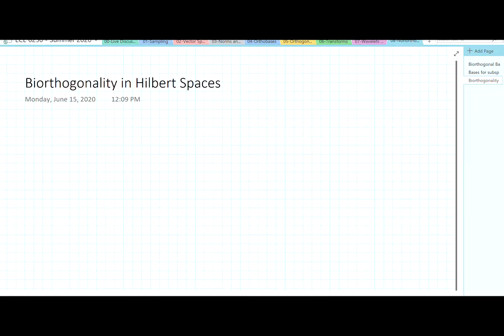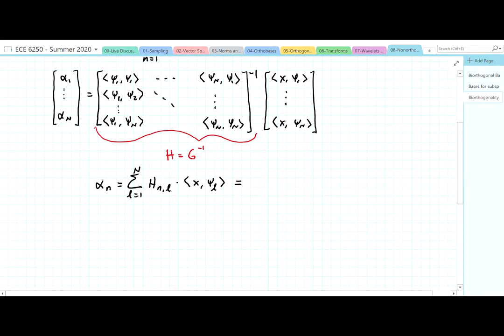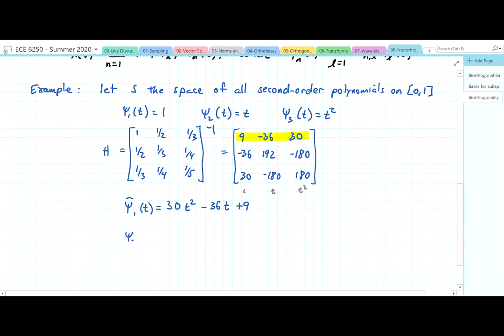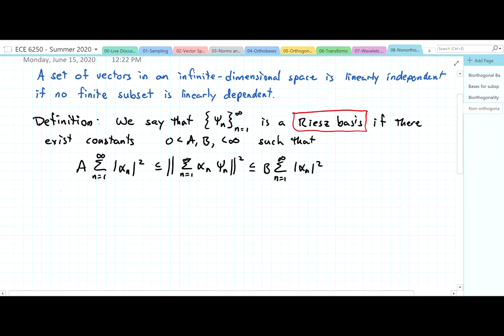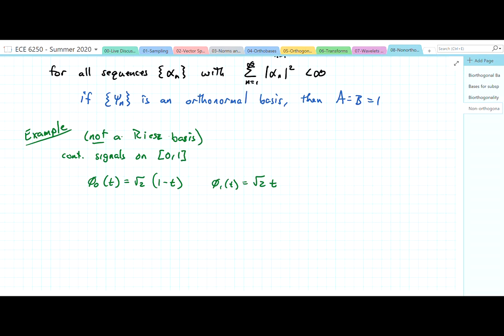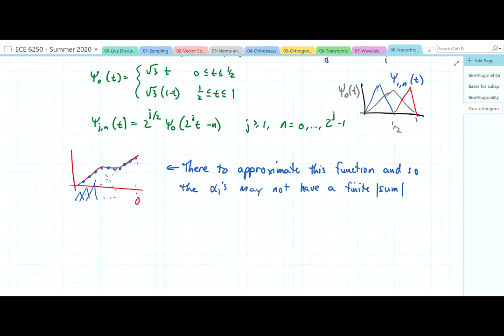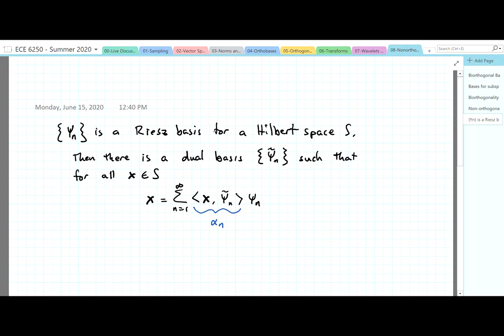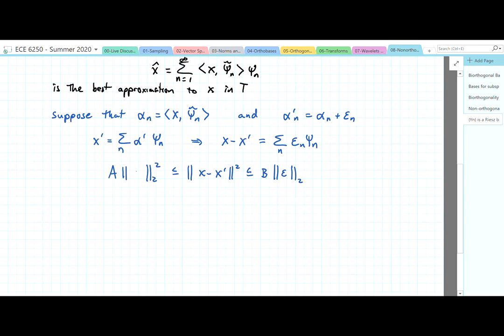ECE6250 37 Riesz Bases